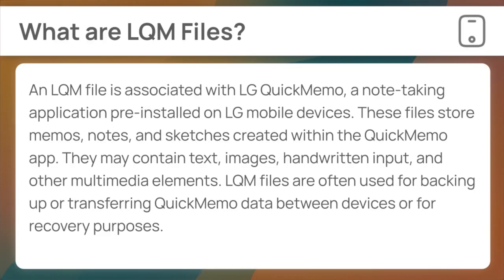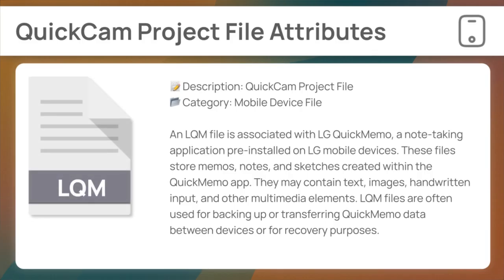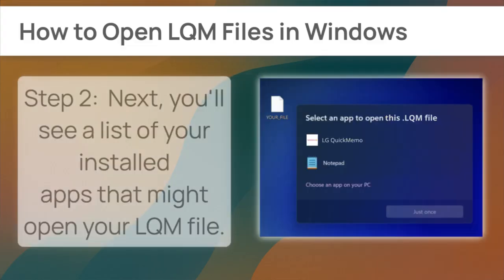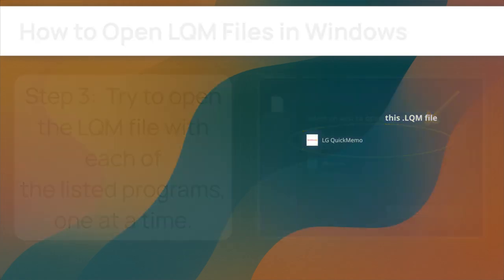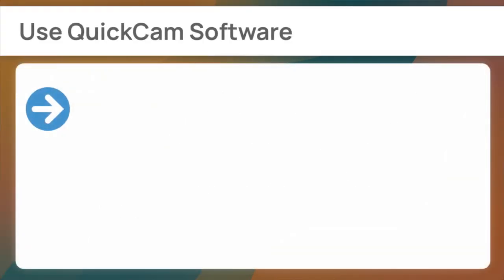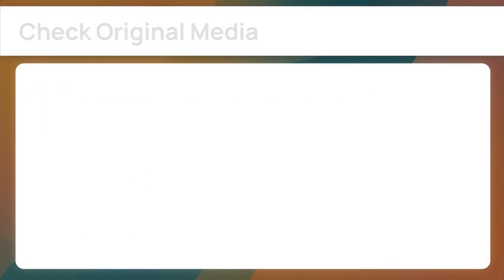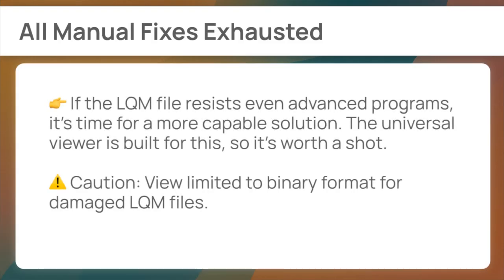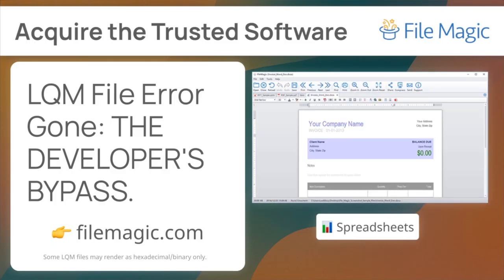Opening LQM Files (Logitech QuickCam Messenger)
Windows won’t open your QuickCam Project File format? That’s a common issue. In this short tutorial, I’ll explain how to open, view, and troubleshoot LQM files on Windows, including formats your PC doesn’t understand.

An LQM file is associated with LG QuickMemo, a note-taking application pre-installed on LG mobile devices. These files store memos, notes, and sketches created within the QuickMemo app. They may contain text, images, handwritten input, and other multimedia elements. LQM files are often used for backing up or transferring QuickMemo data between devices or for recovery purposes.

File Viewer (Universal): If nothing else works, File Magic can automatically detect the right program for your LQM file.

▶ LQM File Essentials:

- Discover the purpose of the LQM file
- Understand how the LQM file format originated
- Repair broken or incorrect LQM file associations
- Fix Windows problems that keep LQM files from opening
- Choose the right software to open LQM
- How to Use QuickCam Software
- How to Check Original Media

Timestamps:

00:00 - Briefing
 - LQM File Basics
 - Where Did LQM Come From?
 - How Do I Open a LQM?
 - LQM Error Guide